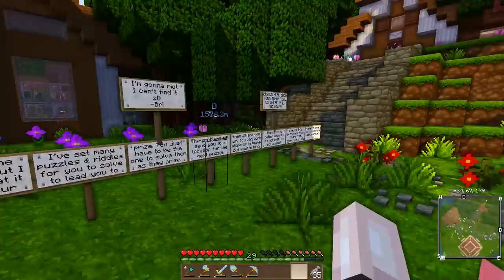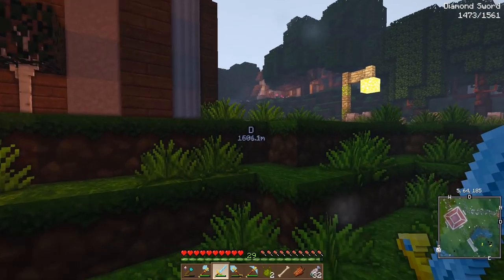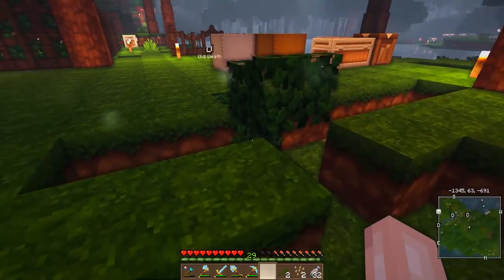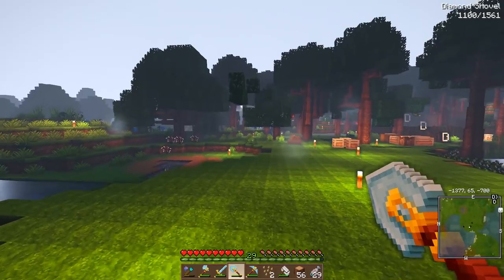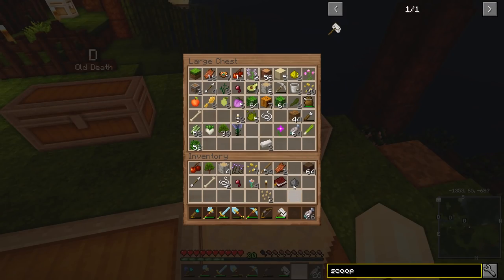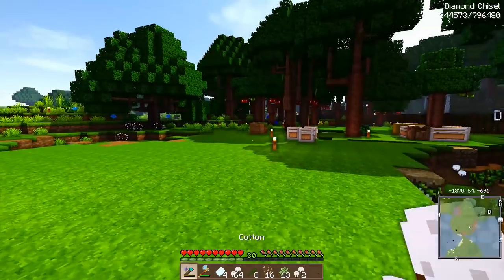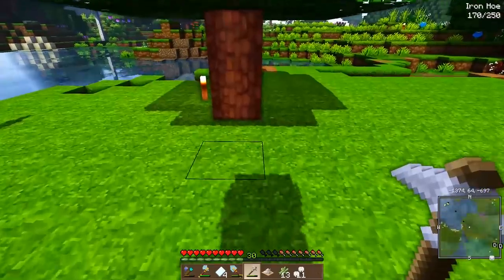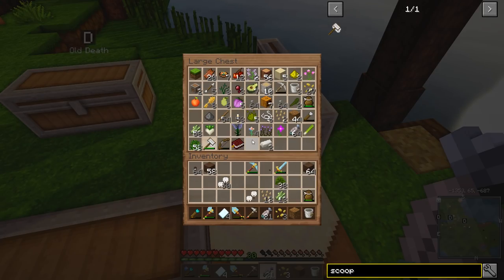Stardew SMP | Modded Minecraft | A NEW ADVENTURE | EP.1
Welcome to a new SMP on my channel!

StardewSMP is a private modded SMP that is StardewValley inspired. Season 2 is magic based to explore new adventures.

Tetxurepack - Brush of colours
Shaderpack - BSL medium 1

Operating System: Windows 10 Pro
Processor:Intel(R) Core(TM) i3-4330 CPU
System Type: 64 bit Operating System
RAM: 8 GB
Video Card: NVIDEA GeForce GTX 960